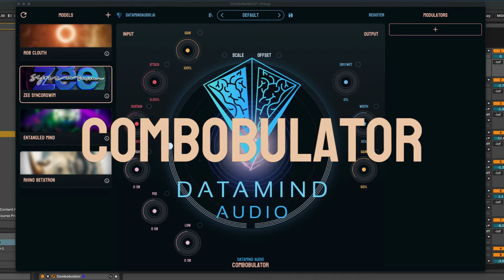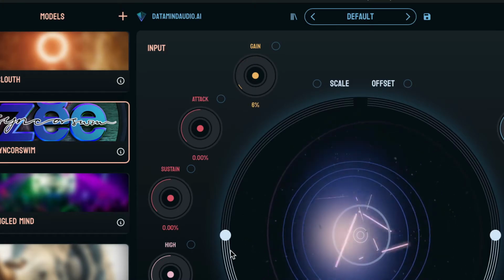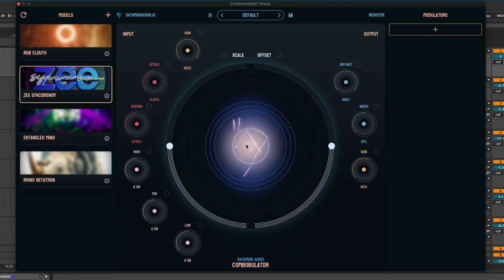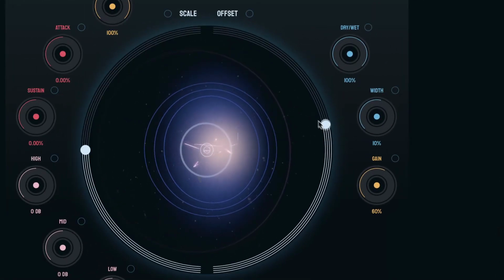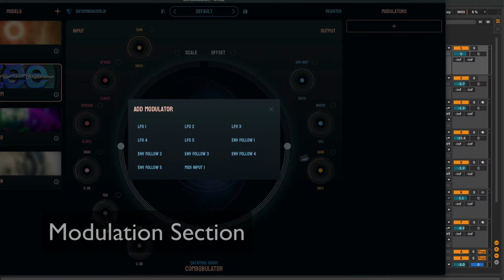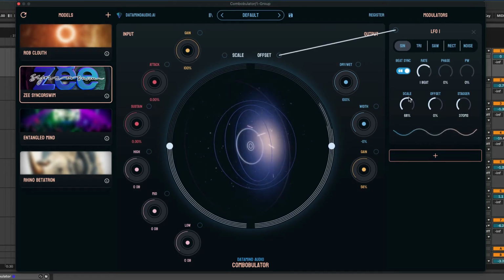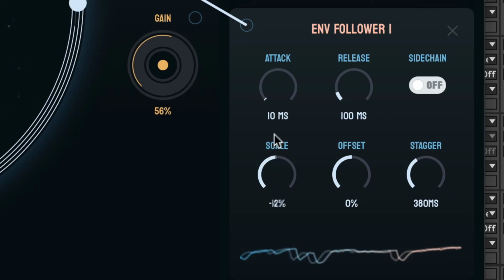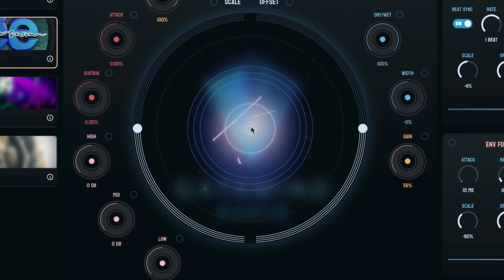Combobulator: Getting Started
Download the Combobulator 👉  datamindaudio.ai
In this walkthrough tutorial, we get to know the main features of the Combobulator plugin, so you can get started using neural audio synthesis in the DAW!

🎶 Share your Combobulator tips and experiences in the comments below.